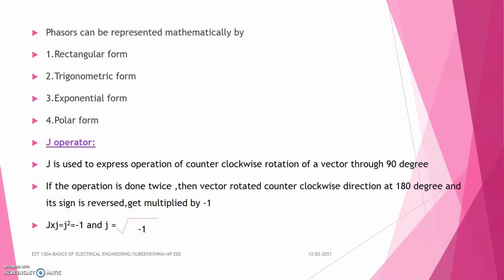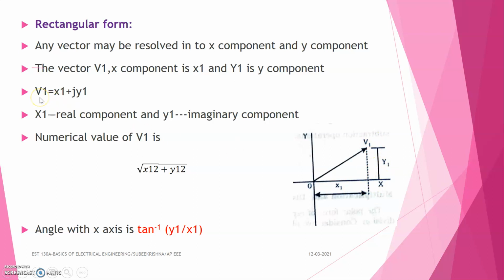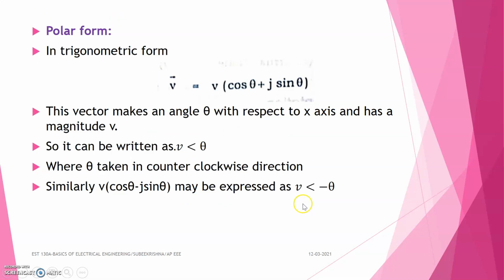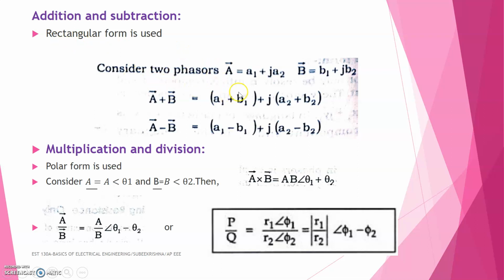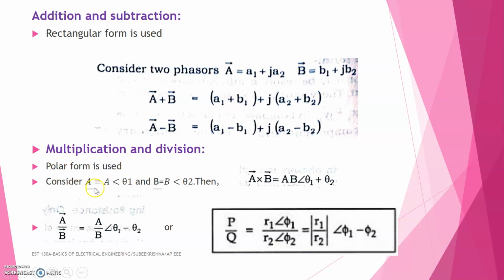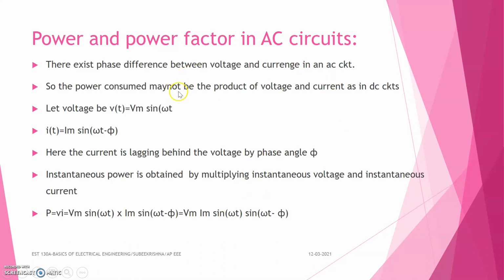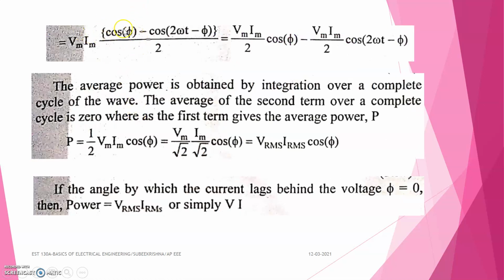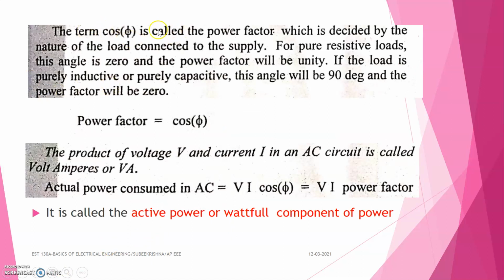EST 130A-Basics of Electrical Engineering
Lecture11-Phasor-Representation